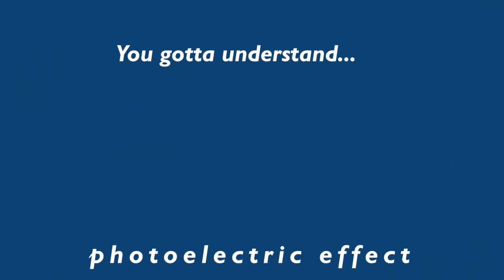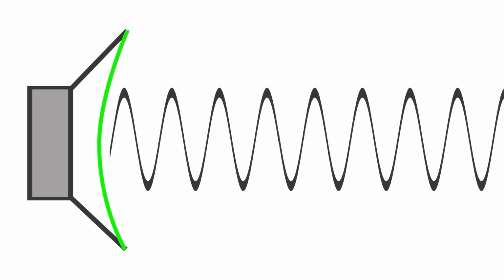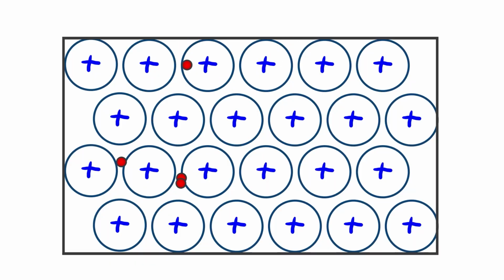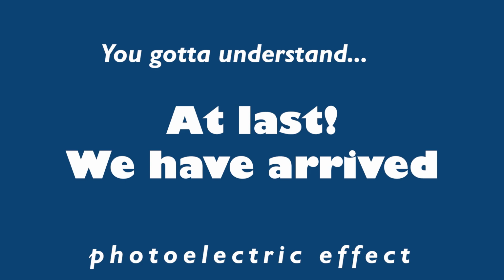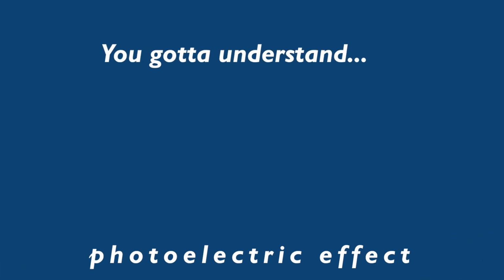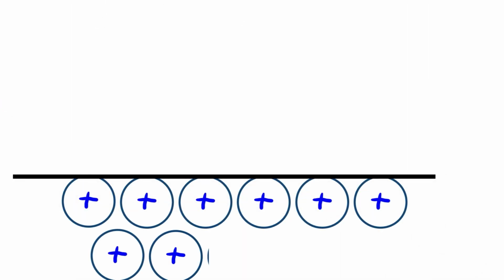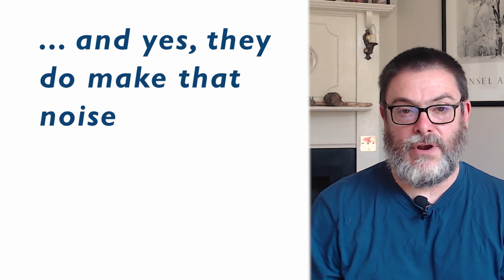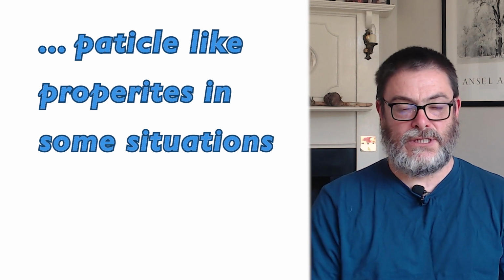The photoelectric effect sheds light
Don't really feel like you can get your head round why the photoelectric effect helps us to understand a little bit more about light? Get to grips with why this simple experiment was so controversial and has such an important place in the development of physics.

This video goes over the three things you must understand in order to grasp what is going on with the photoelectric effect. Then it covers virtually everything you need to know in order to get a fuller grasp of the great physics.

About photons, about metallic structure and about how waves deliver energy.

You get these ideas down and the photoelectric effect wont be as daunting.  This is therefore a great video for all of the A Level Physics exam boards and I made it because I am so regularly asked about it from by tutoring students.